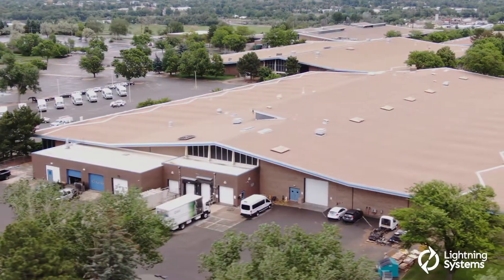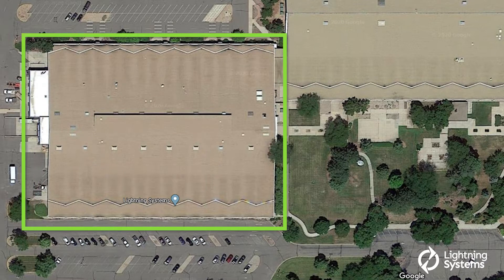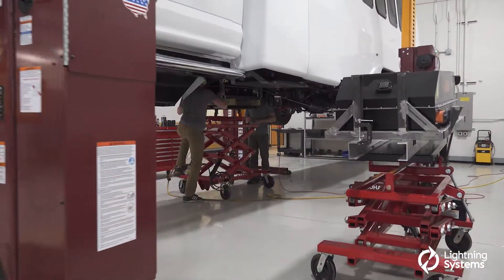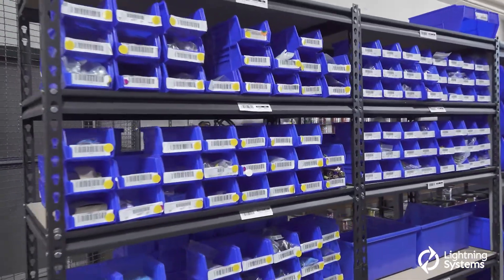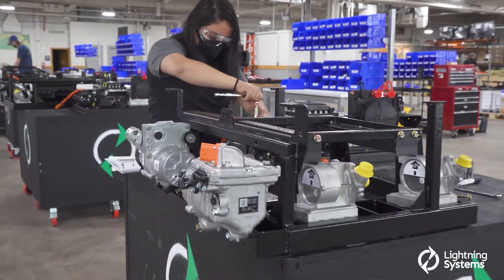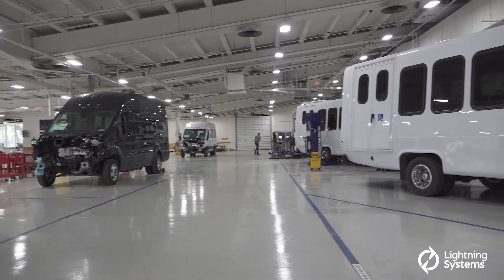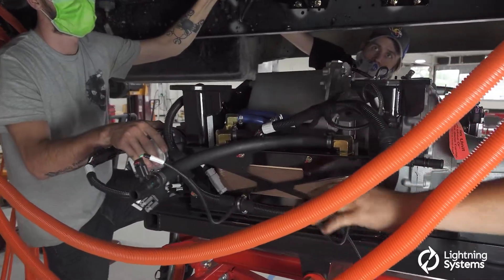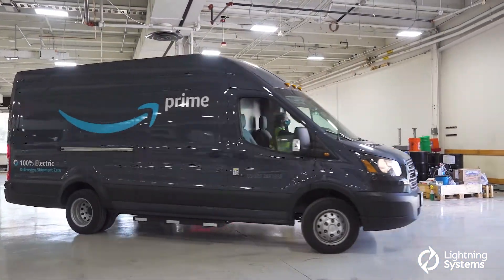Lightning Systems facility expansion: 2020 update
In December 2019 we expanded the square footage we're leasing here in Loveland. This video shows what we're now doing with that expanded space as we ramp up our production capacity.